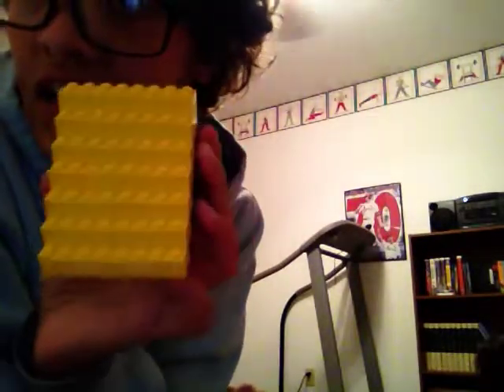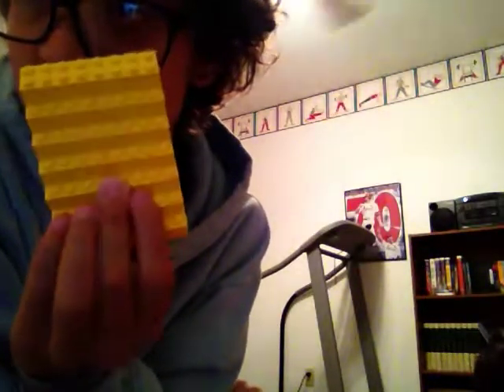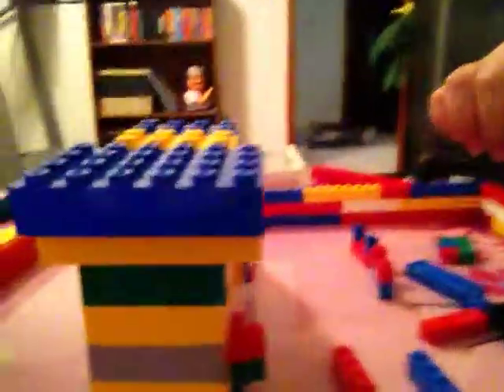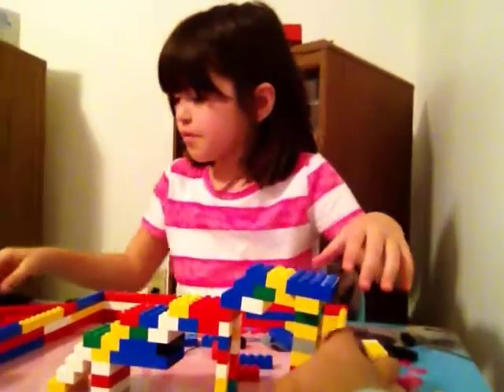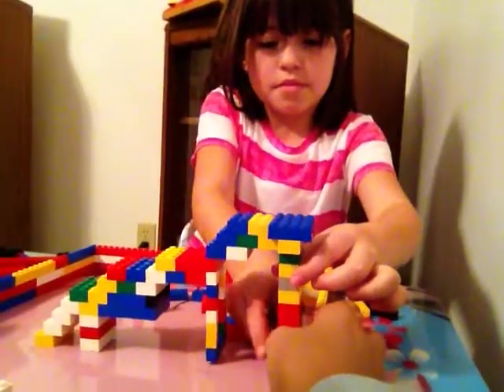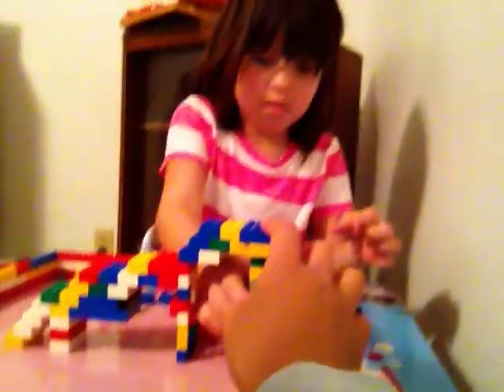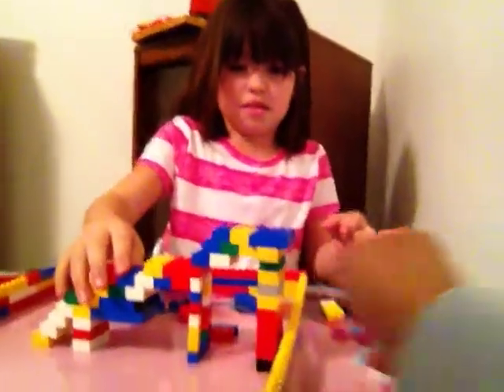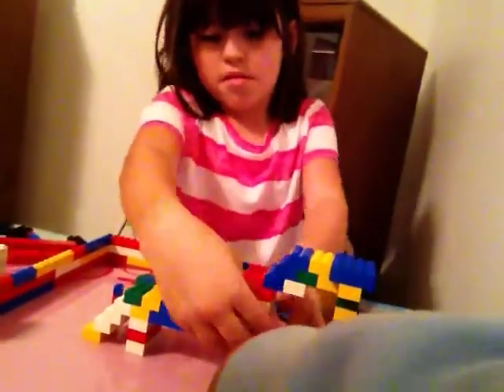Part Five September 16th Vlog